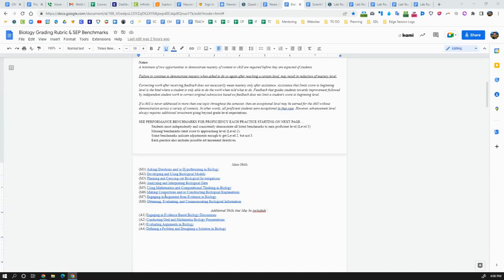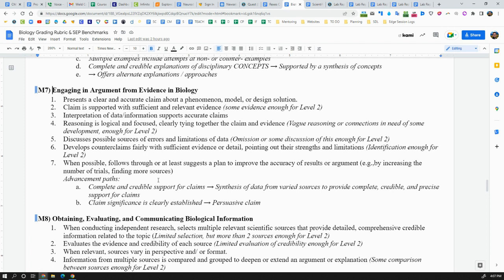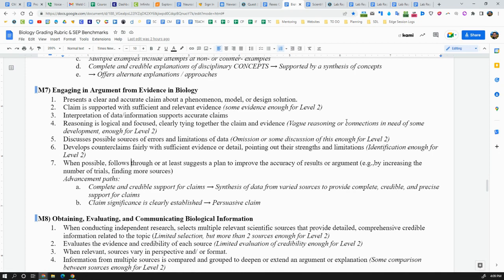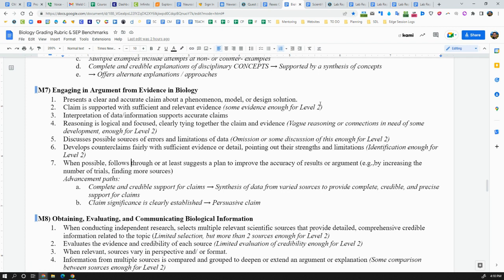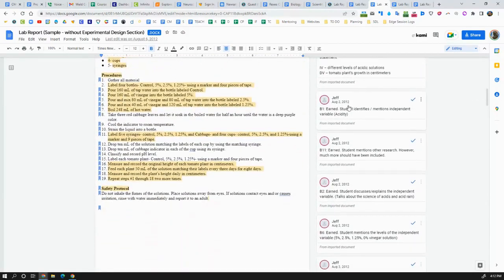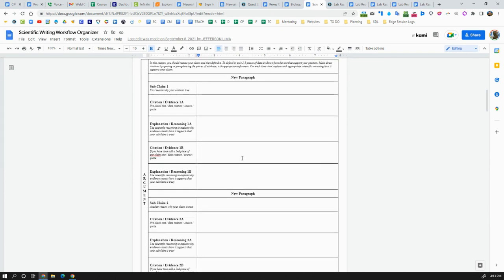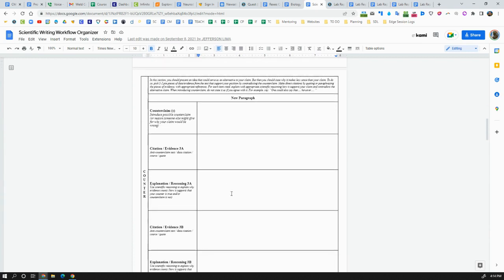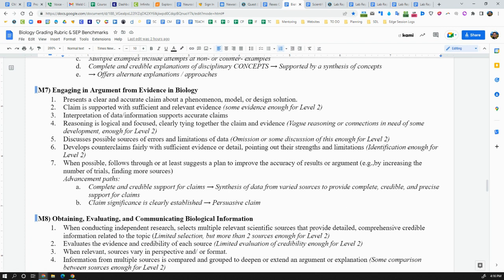Biology SEP Benchmarks - (M7) Engaging in Argument from Evidence in Biology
Mr. Lima explains benchmarks associated with this performance skill.